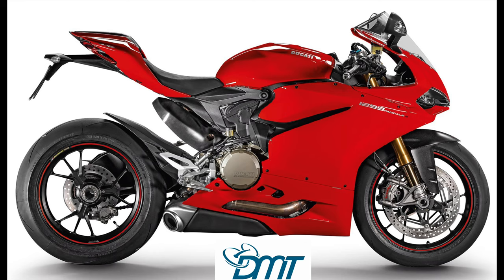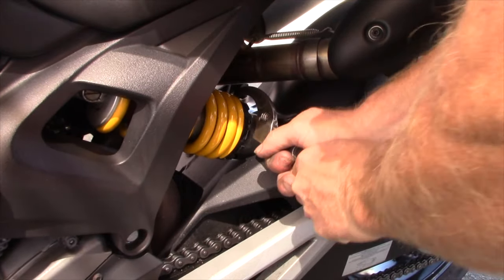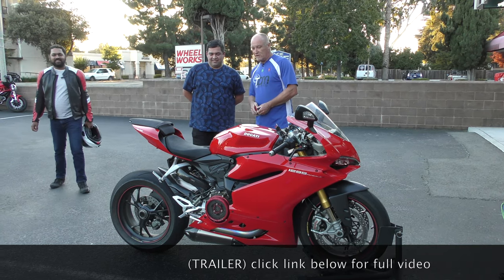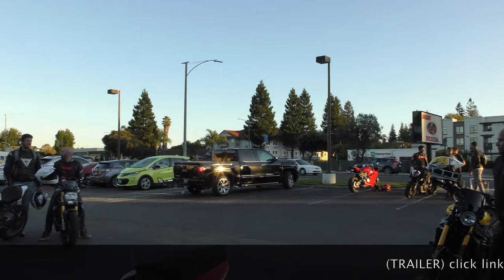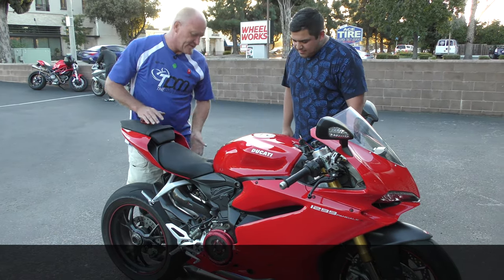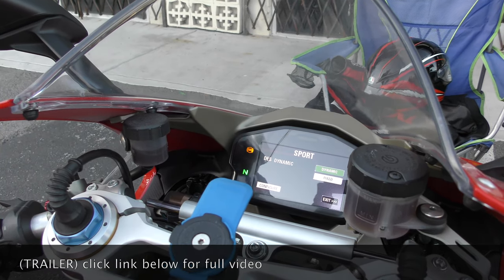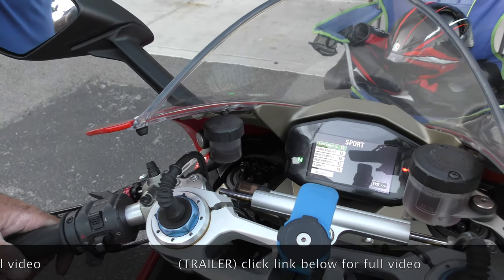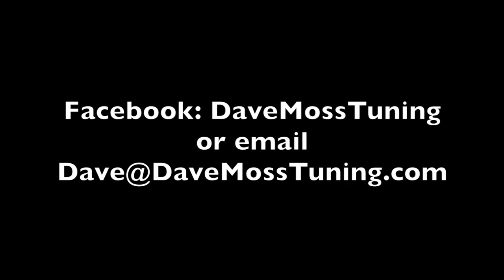2 Clicks Out: 1299 Panigale S Sport Mode Suspension Setup (TRAILER)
Matthew Palma brought his Ducati 1299 Panigale S to Dave for a suspension setup. Matthew now has the choice between the electronic suspension setup provided by the ECU and a fixed setup dialed in by Mr. Moss.